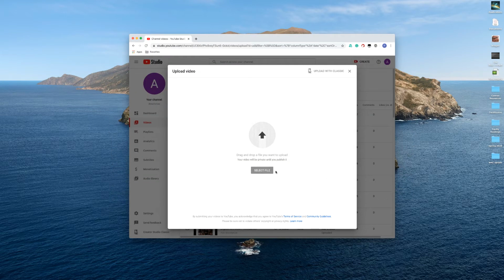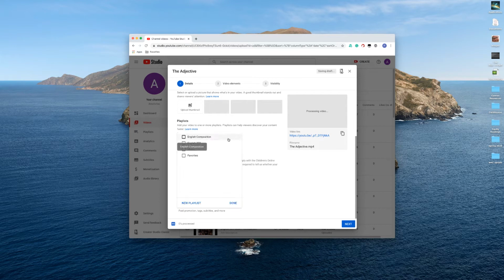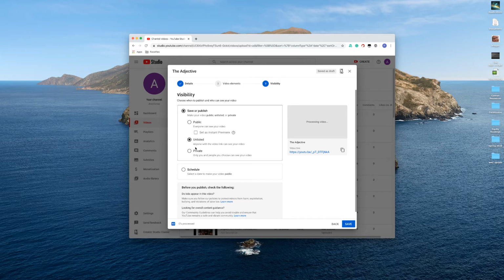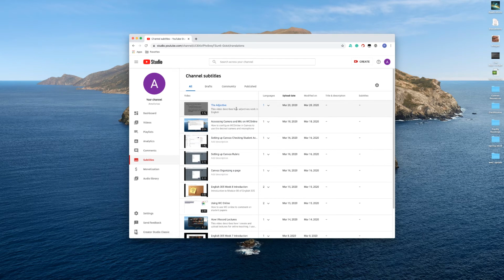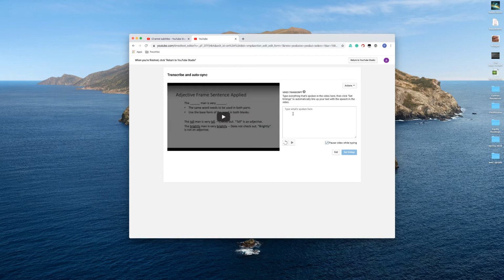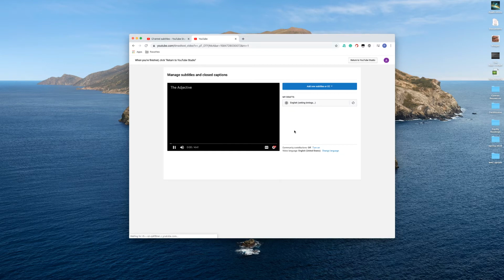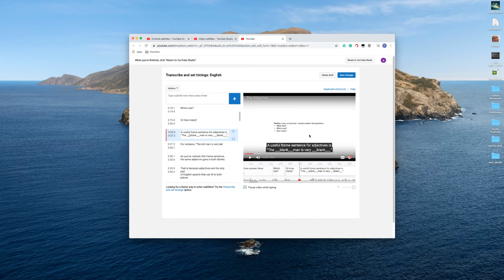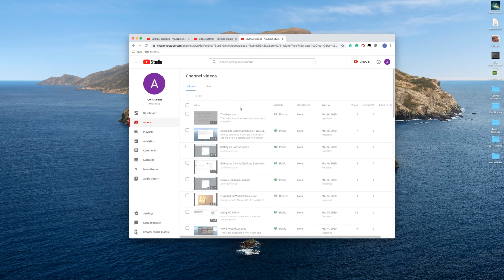Uploading Prepared videos to Youtube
How I upload prepared videos to YouTube